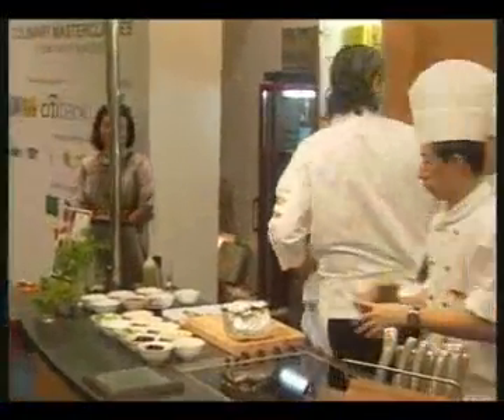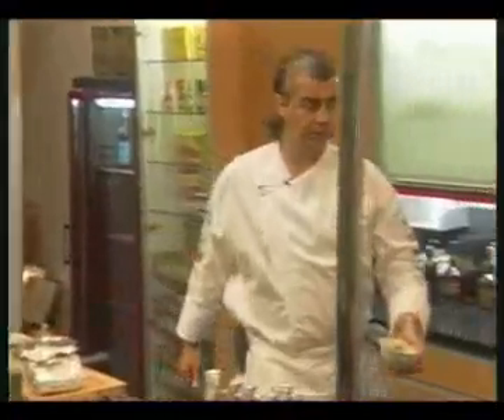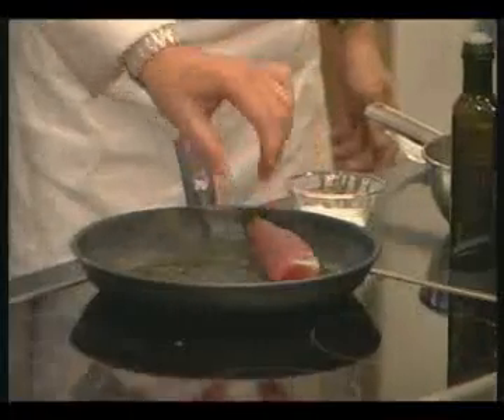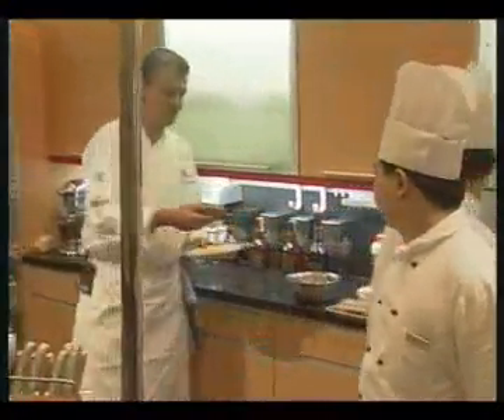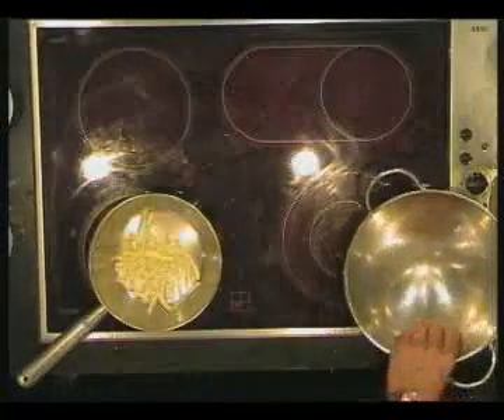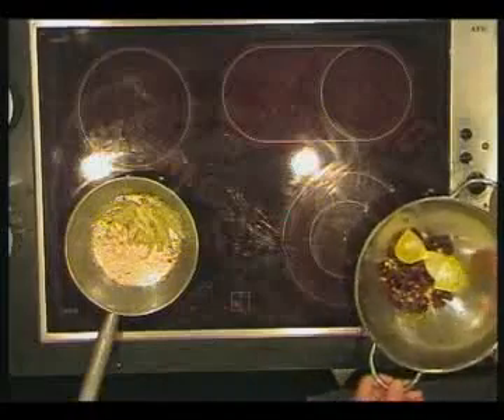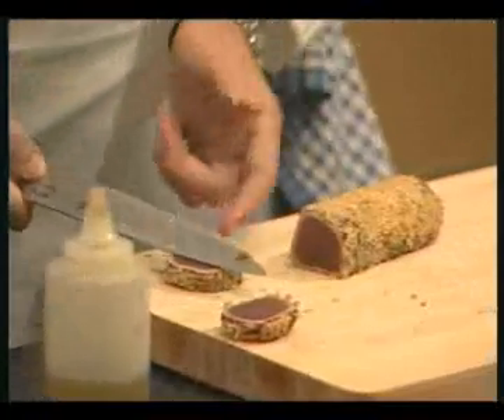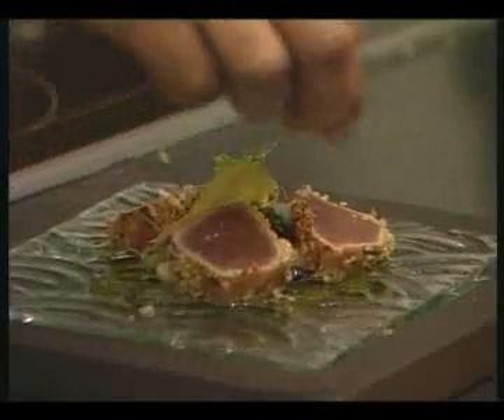World Gourmet Summit 2003, Grant Macpherson Culinary Masterclass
With the aim to provide enthusiasts and novices the opportunity to interact with the guest Masterchefs and pick up the finer points of cooking, the Culinary Masterclasses invite overseas culinary maestros to demonstrate 'live' their signature creations in a classroom set up. Join Chef Grant Macpherson as he prepares a loin of Tuna!

Event: Culinary Masterclass
Venue: Singapore Tourism Board Auditorium
Date: 10 April 2003